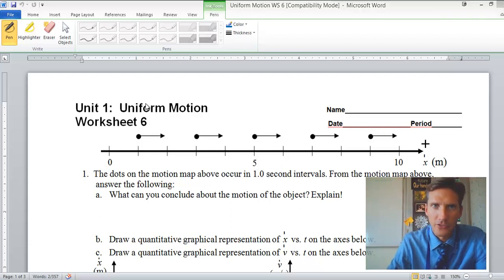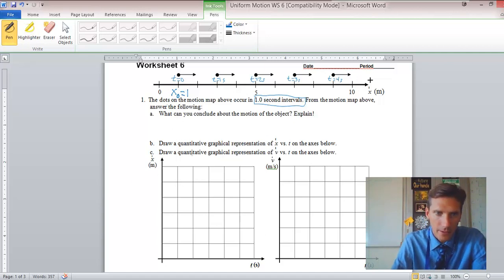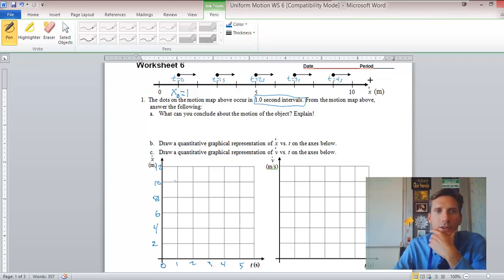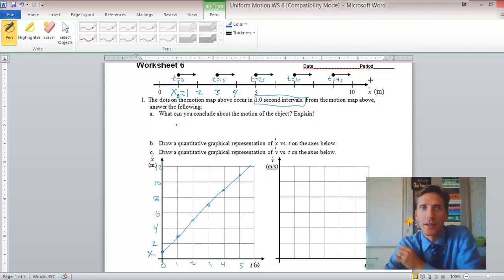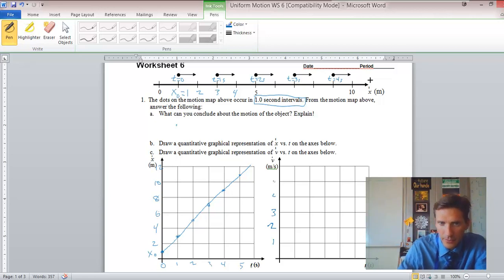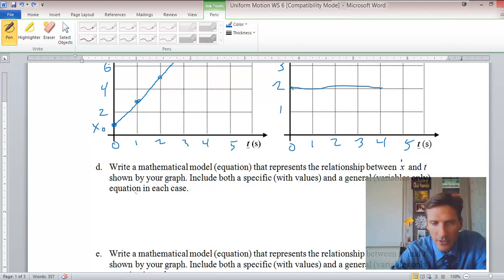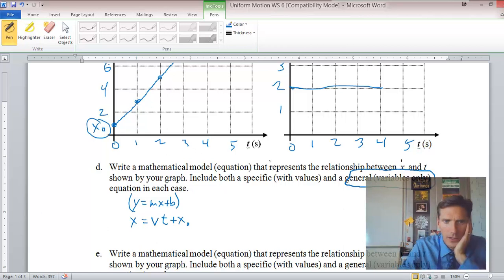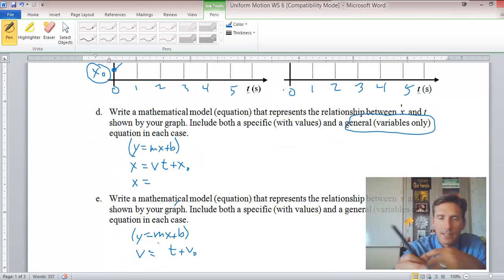Help with Uniform Motion WS 6